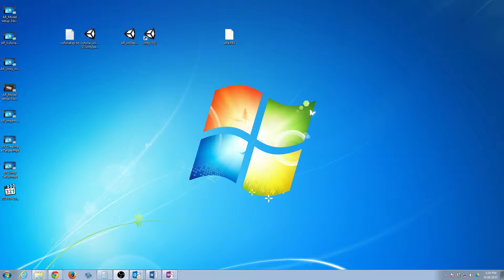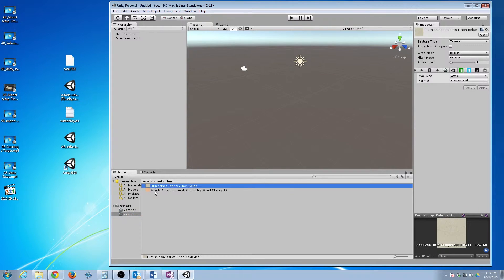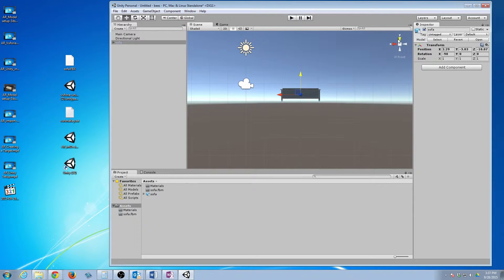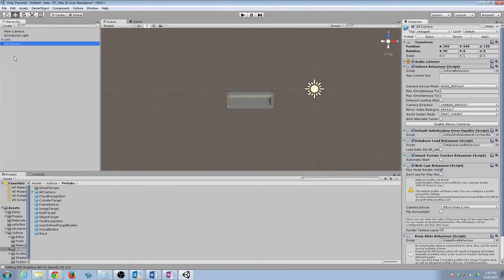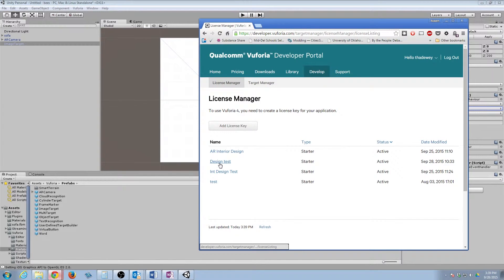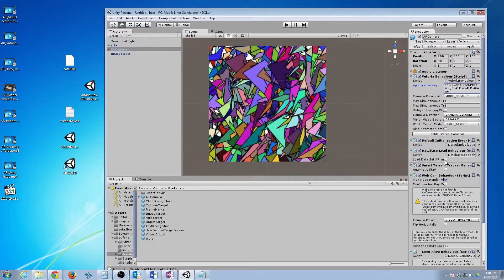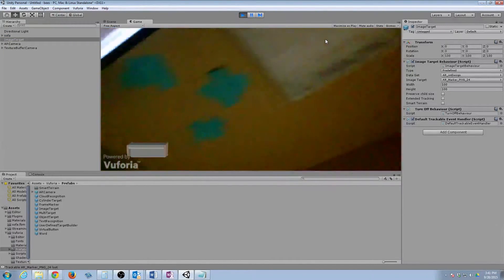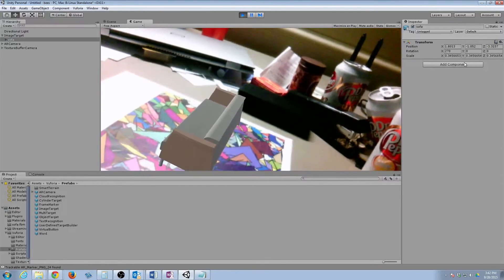AR Unity setup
Using a combination of Vuforia and Unity, we will give a small tutorial on how to take of the files from previous tutorials to create a small demo.